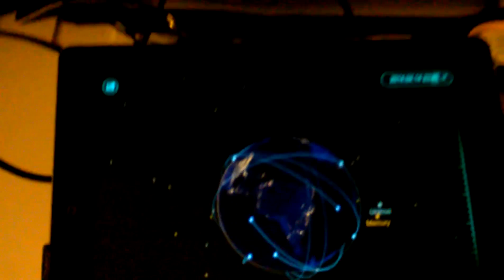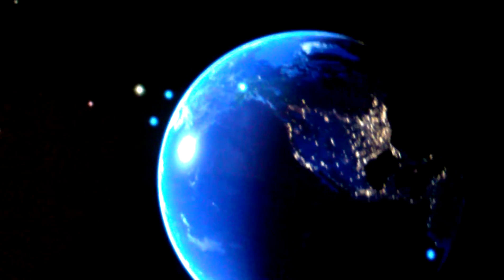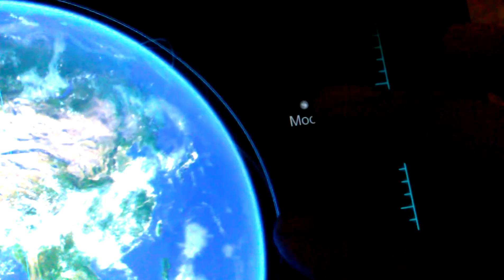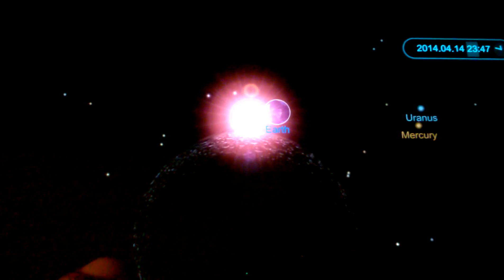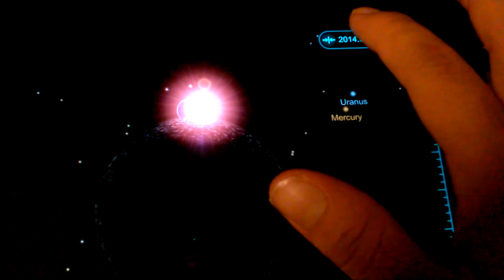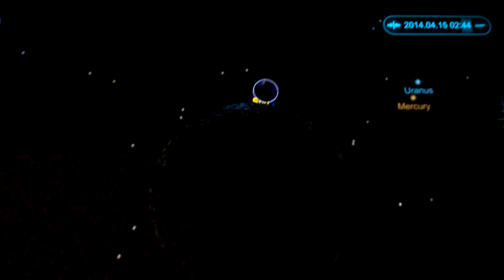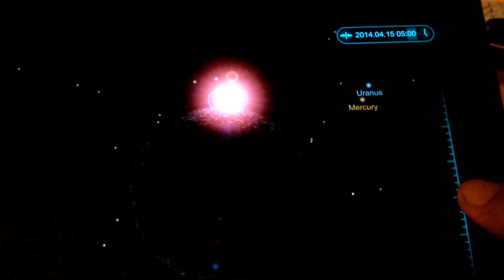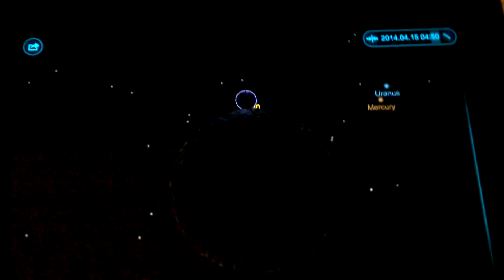Solar Walk app simulates Lunar Eclipse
About 3 hours before my chance to see the Lunar Eclipse, an idea rang in my head about using an app for a simulation. Turns out, the Solar Walk app simulates the Lunar Eclipse perfectly. It teaches you about our Solar System and has real time orbits of select satellites. Plus, you can use the app to spot the International Space Station.